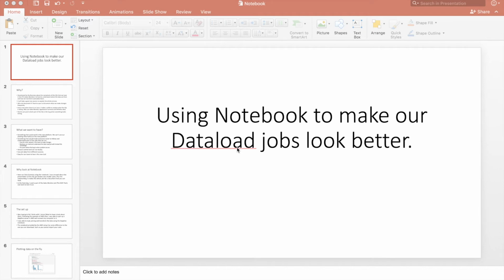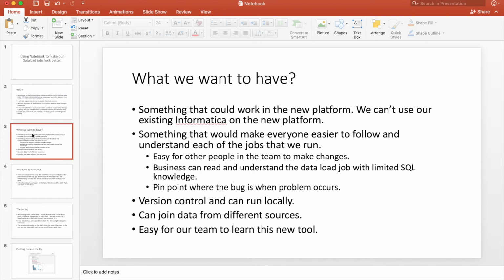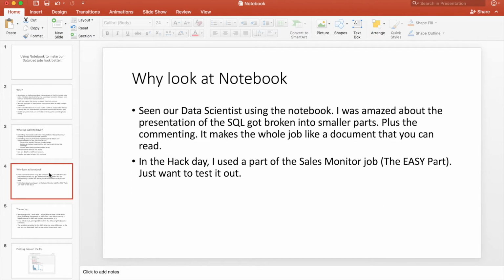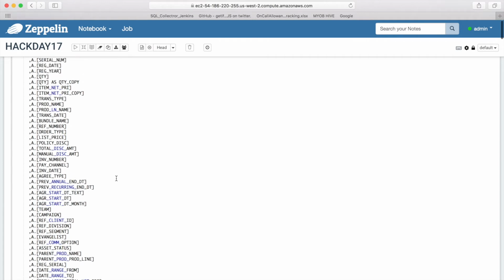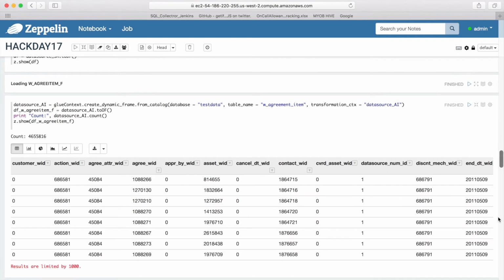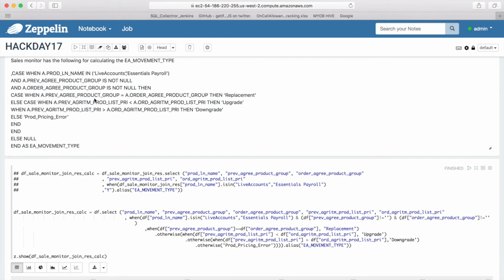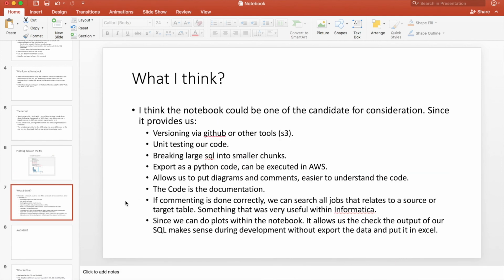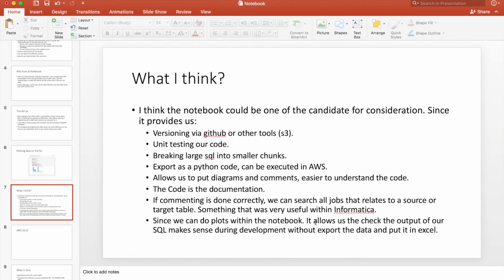NoteBook for ETL jobs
A video about the Notebook for Hack Day 2017